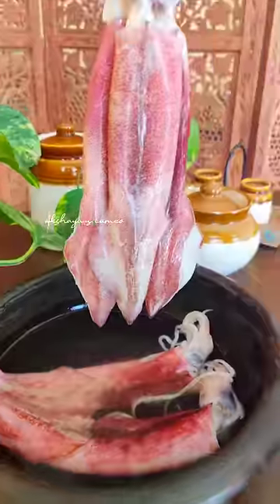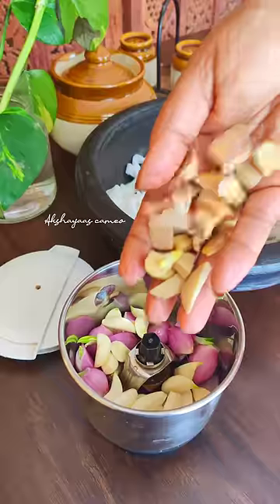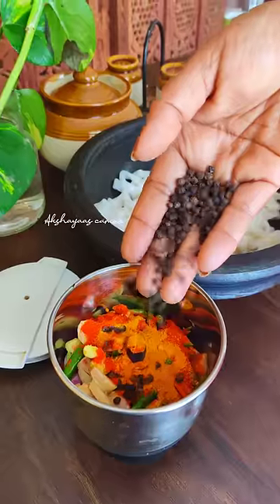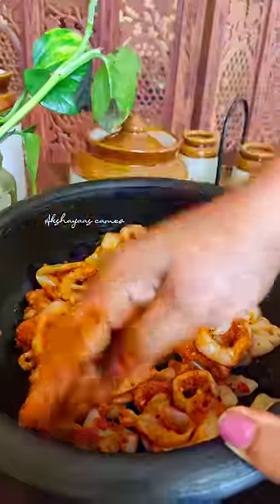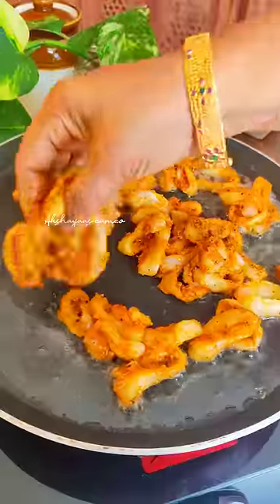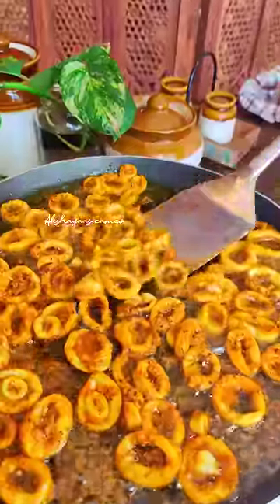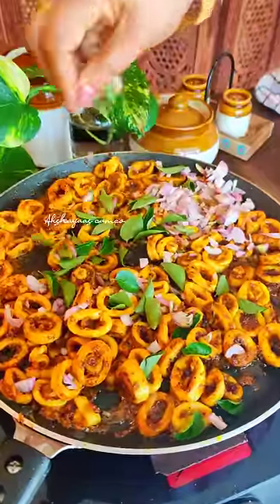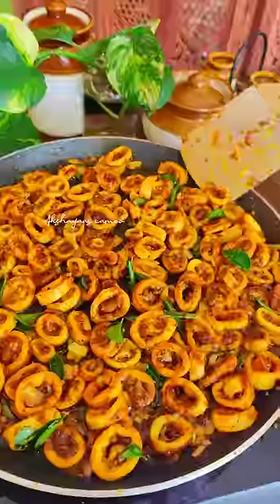കൂന്തൽ/കണവ ഫ്രൈ / Squid Fry in Kerala Marination 🍃 Akshayaas Cameo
🍃Clean squid (500gms) well and cut .⁣⁣
🍃Grind together 10 to 15 shallots , 1 tbsp ginger , 2 tbsp garlic , 10 birds eye chillies , 2 tsp chilli powder, 1/4 tsp turmeric powder , 1 tsp pepper , 1/2 tsp vinegar , needed salt and water. ⁣⁣
🍃Marinate well and keep for 1 to 2 hours minimum. ⁣⁣
🍃Pan - Fry in coconut oil. Add shallots and curry leaves towards the end. Roast them well.⁣⁣
🍃Sprinkle a pinch of fenugreek powder at last. ⁣⁣